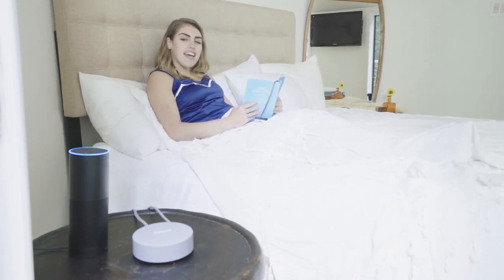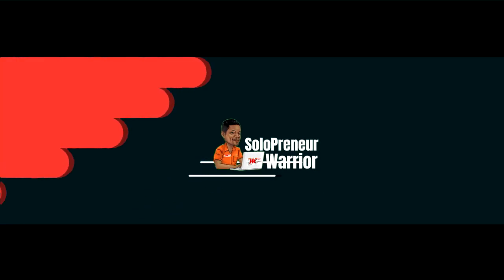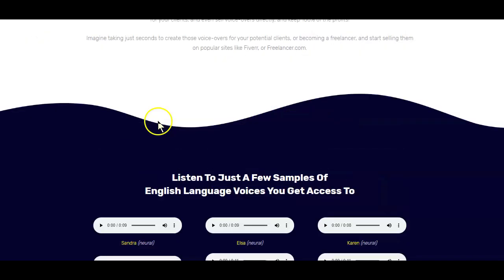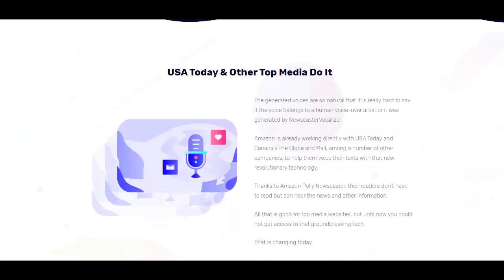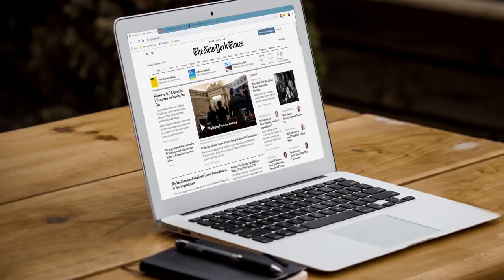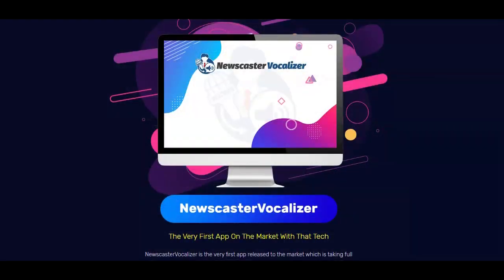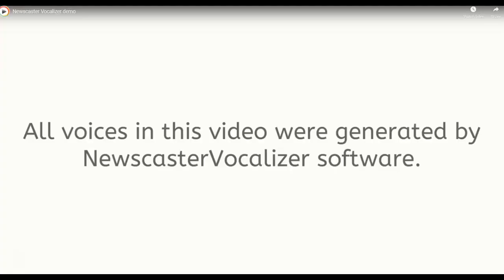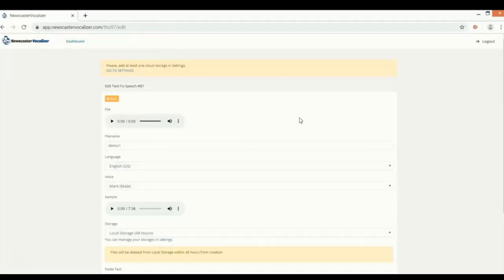Best Text to Speech Generator 2020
Have you ever heard Amazon Alexa Talk? Amazing voice quality right?

Now you too can voice-over your scripts and texts with the same quality using Newscaster Vocalizer powered by Amazon

In this video I am going to walk you over this New groundbreaking app that uses Newscaster Vocalizer tech to voice-over your scripts in different voice tones and languages